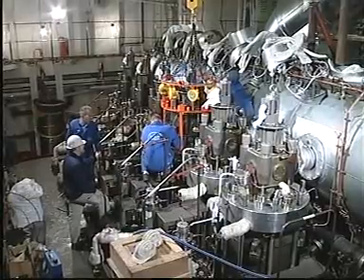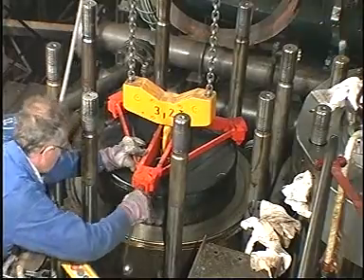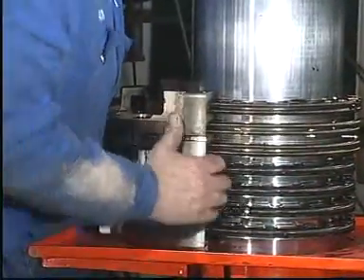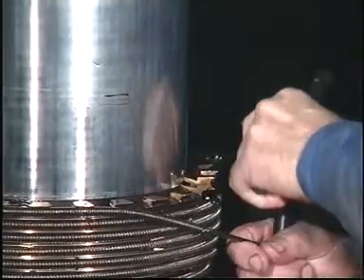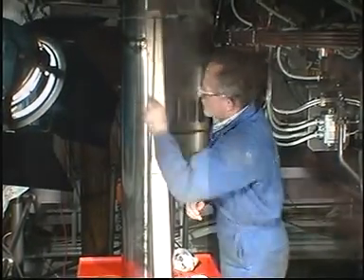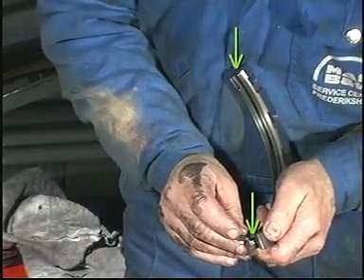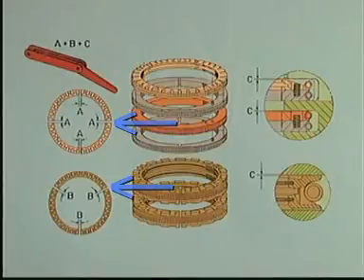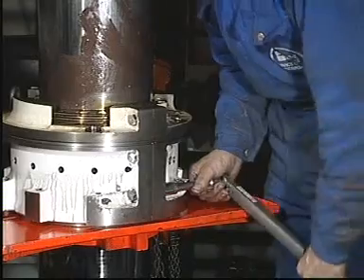11 OVH OF STUFFING BOX